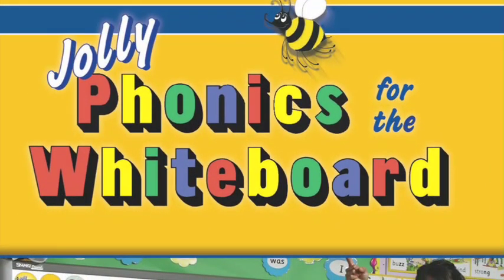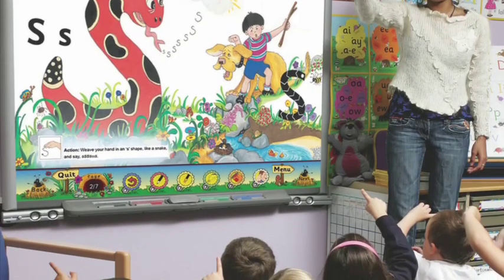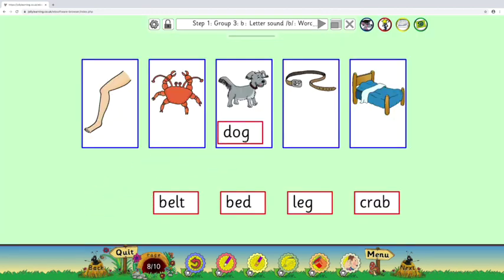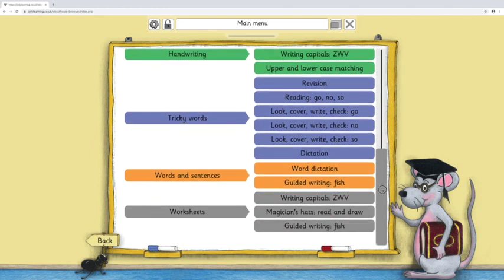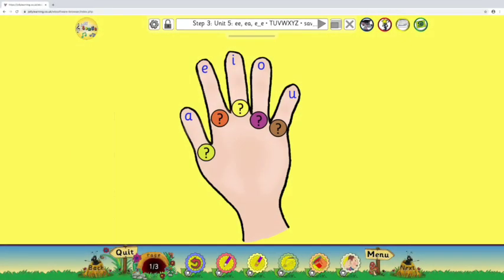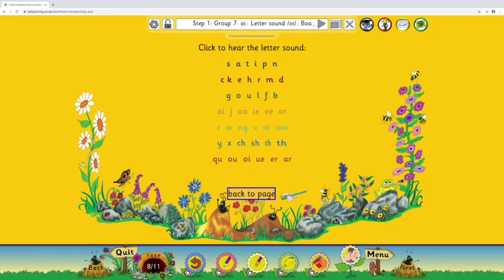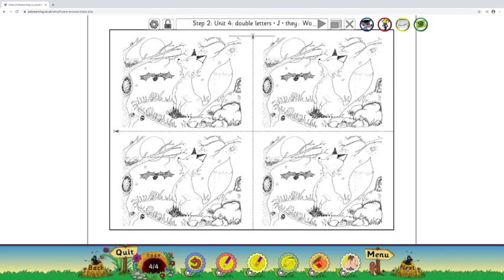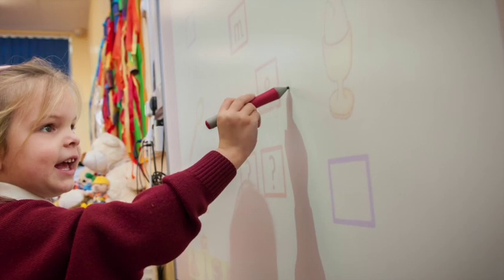A Quick Guide to Jolly Phonics for the Whiteboard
A quick guide through our interactive whiteboard software, enabling you to make the most of the programme with your children!

For a more comprehensive video, guiding you through a lesson and all areas of the programme in more detail, please watch this video